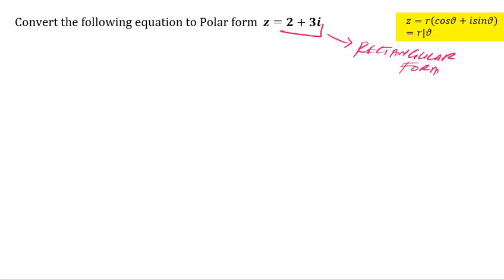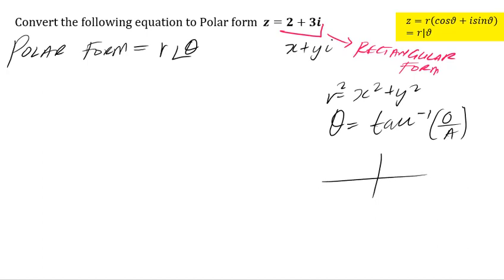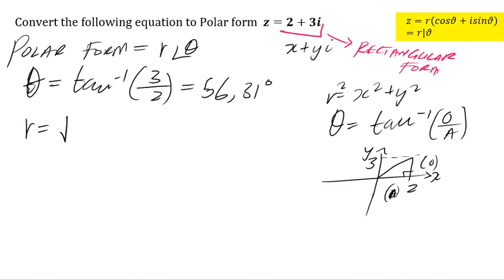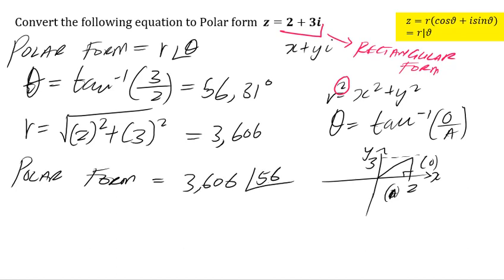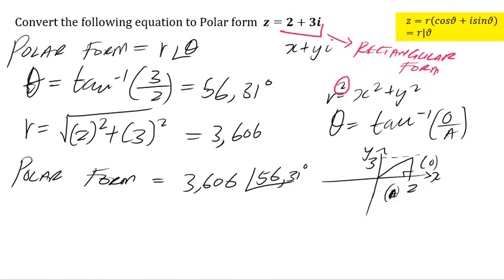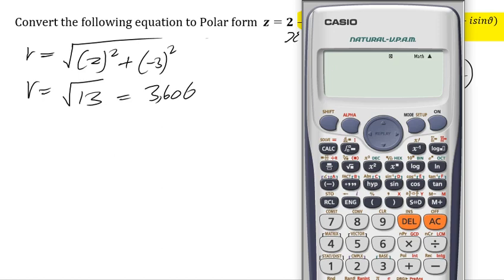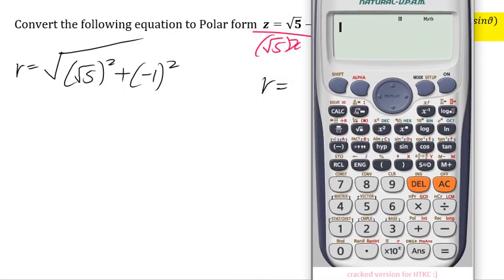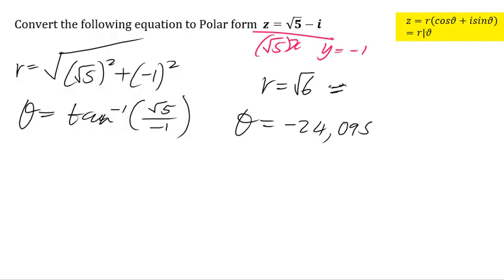Complex Numbers| Conversion From Rectangular To Polar Form